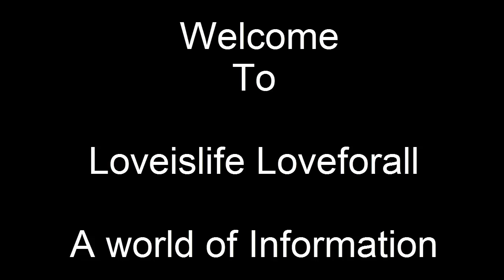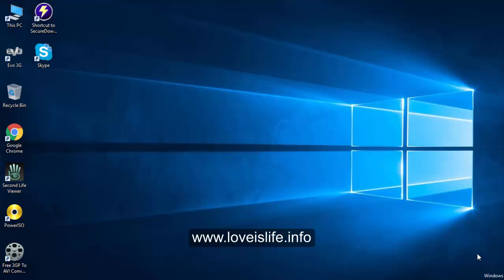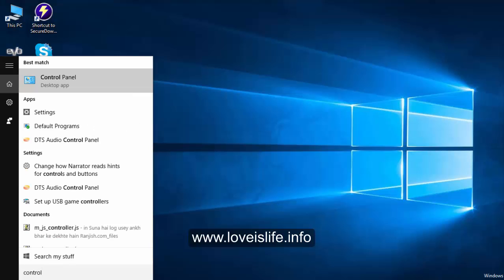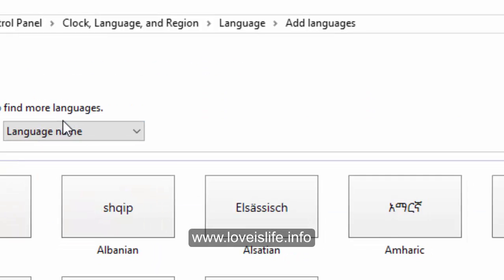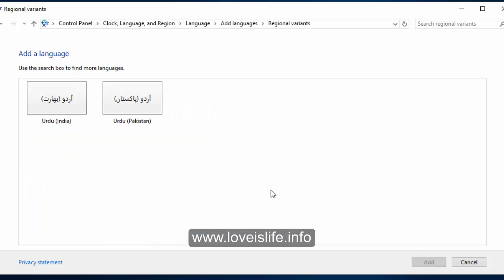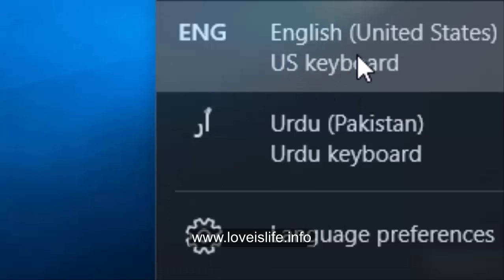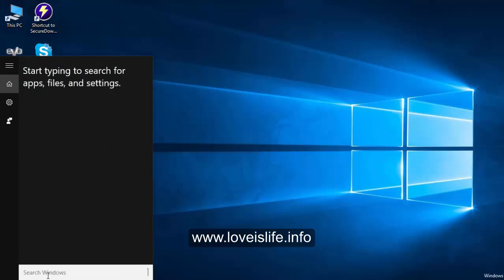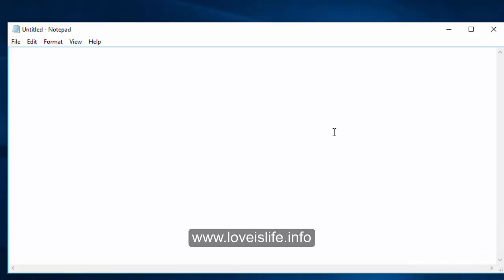How to add Urdu Keyboard on your computer and write anywhere in Urdu language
How to Add Urdu Keyboard on your Computer and write anywhere in your computer..

In this video tutorial I try to teach you how you can add urdu keyboard in your computer..

If you have any question please ask me in comments.